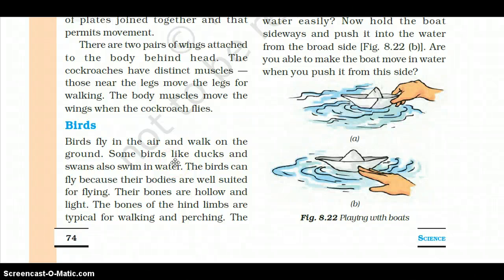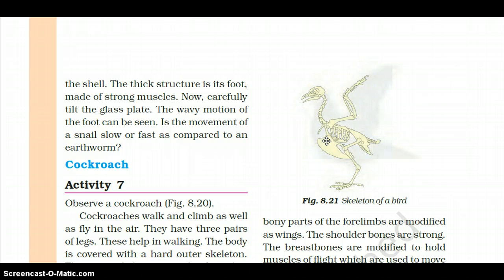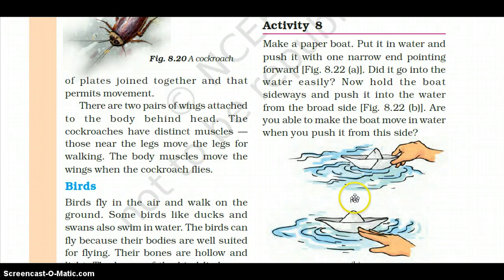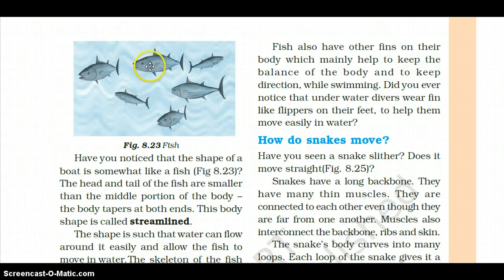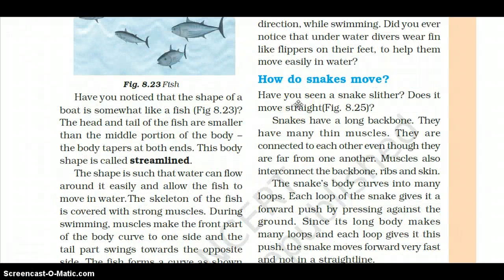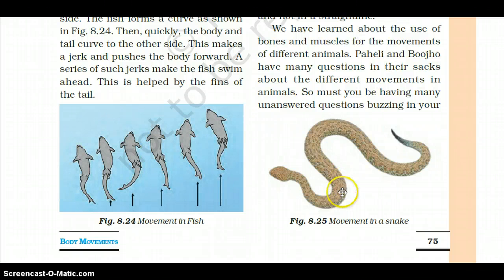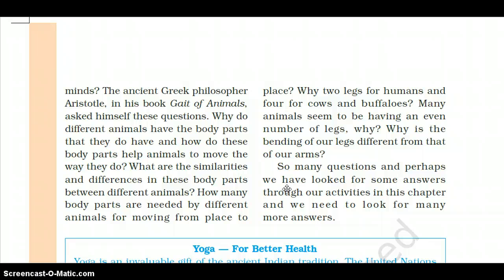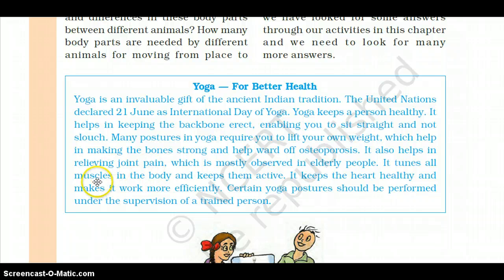Body Movements, Part 7, Chapter Explanation, Ch 8, Science, NCERT CBSE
Body Movements, Part 7, Chapter Explanation, Ch 8, Science, NCERT,
Movement in Birds,
Movement in Fish,
Movement in Snake. Dr. Priyanka Rai Science NCERT, CBSE